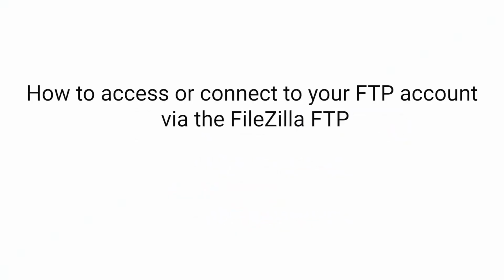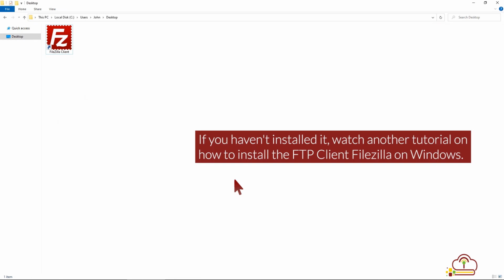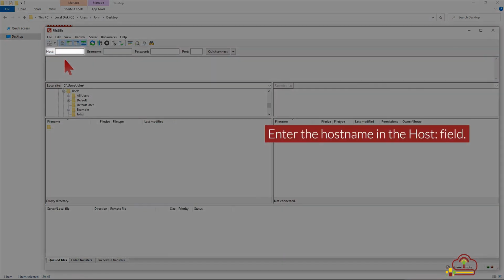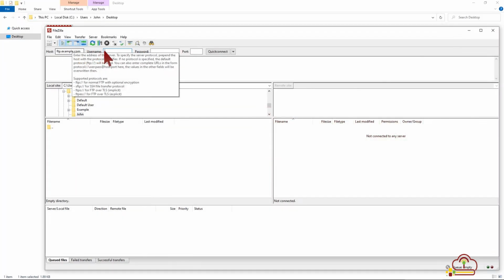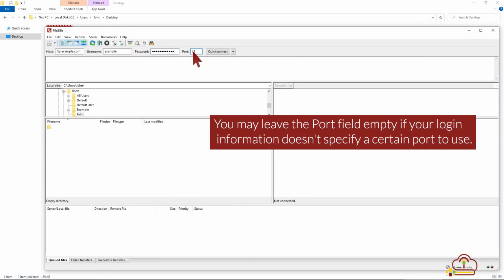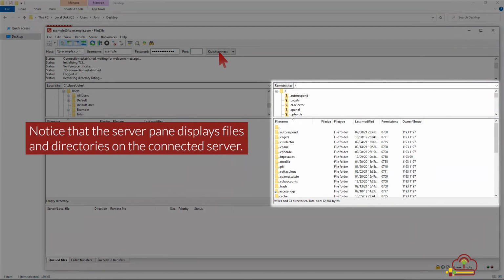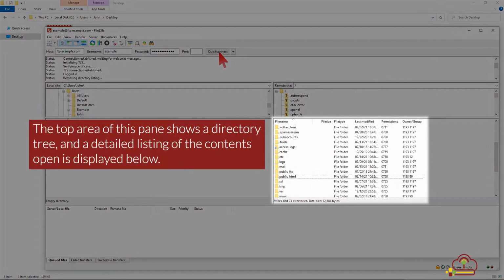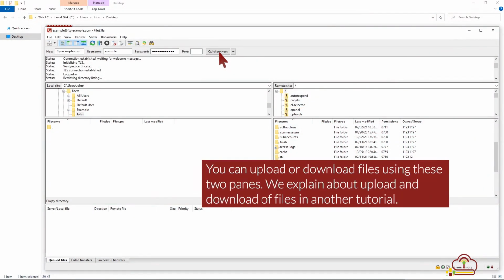How to Access or Connect to Your FTP Account via the FileZilla FTP INTERPROWEBHOST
FileZilla tutorial video will show you how to use FileZilla. Manage, upload and download files from your web hosting server using FileZilla. Whether you are a INTERPROWEBHOST's client or not, this FileZilla video would be helpful for you.